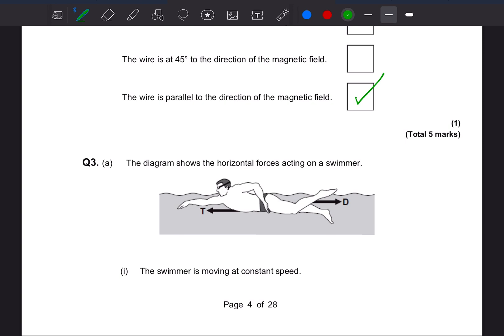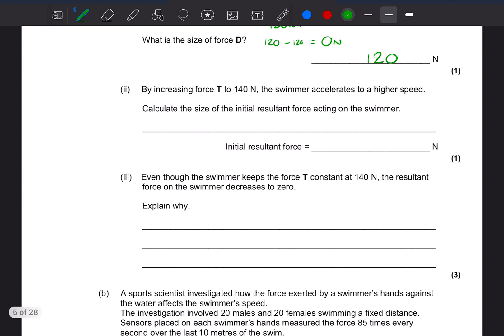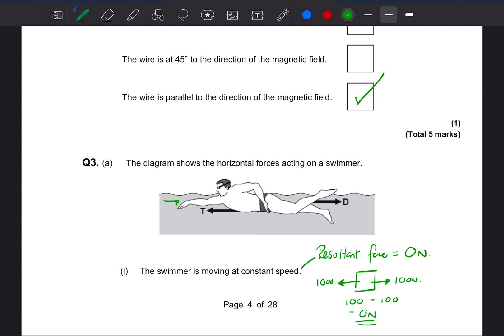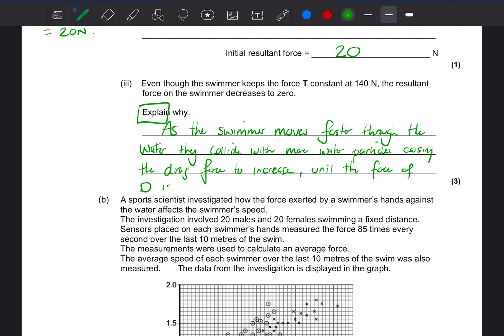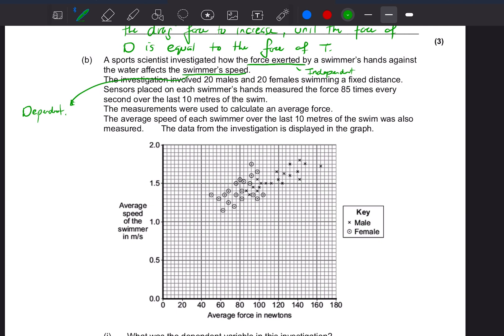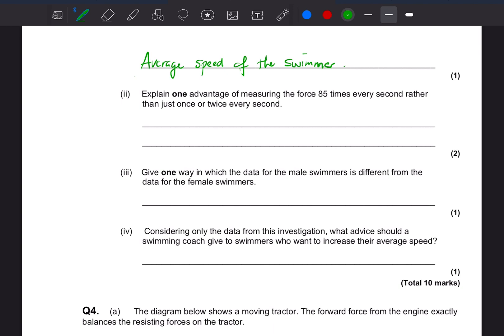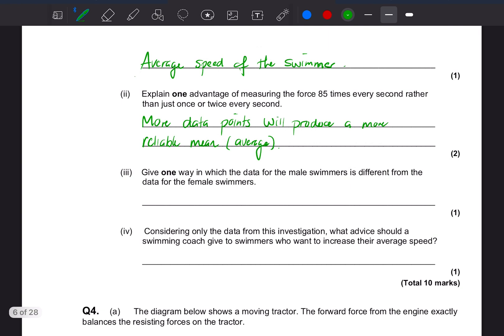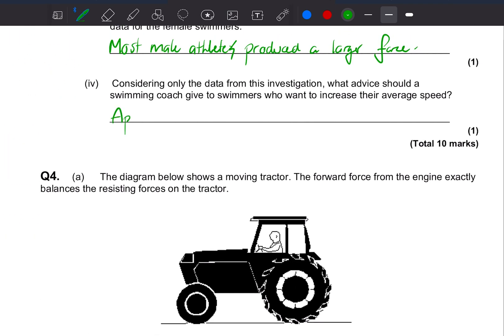Q3 (resultant forces and graphs) GCSE Physics (Triple) paper 2 predicted exam 2022 AQA (H)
Students had use resultant forces to explain the movement of a swimmer.  They also had to analyse graphs of data to describe the results of an experiment.